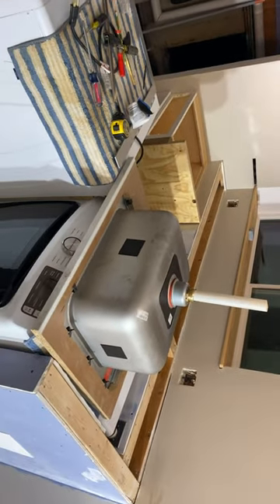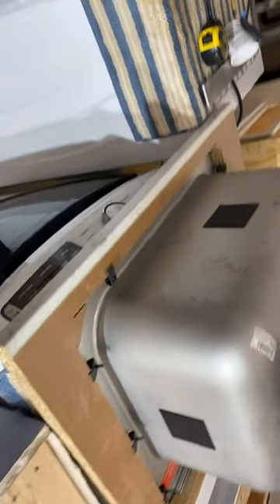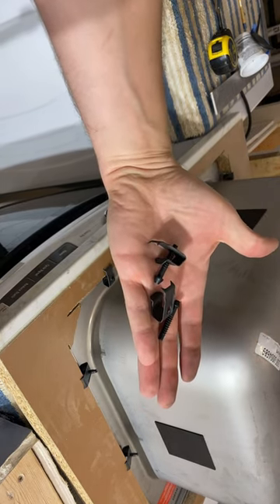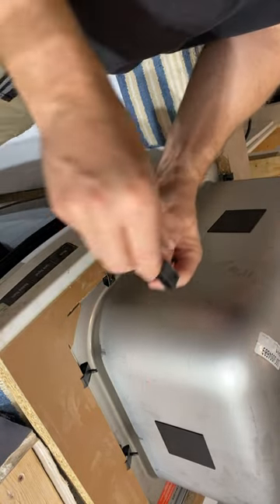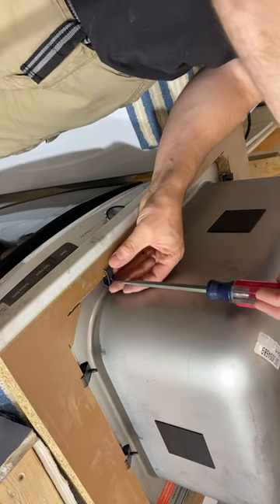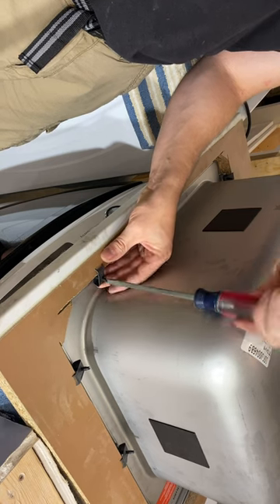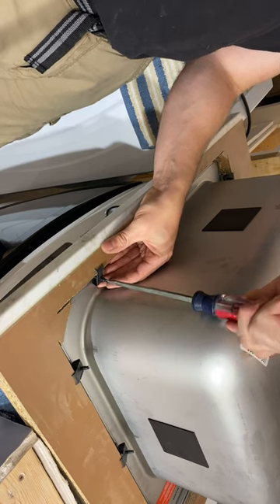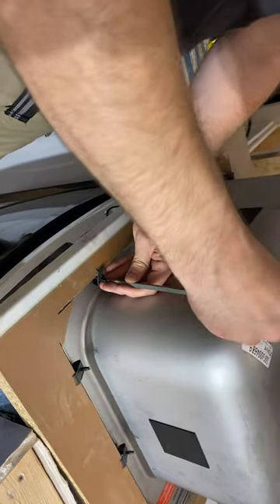Under sink mounting hardware explained